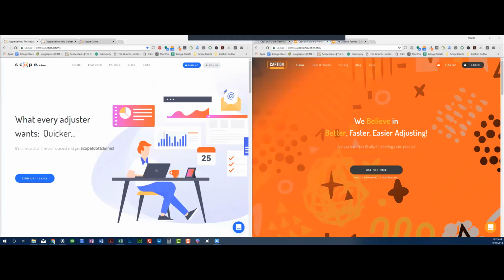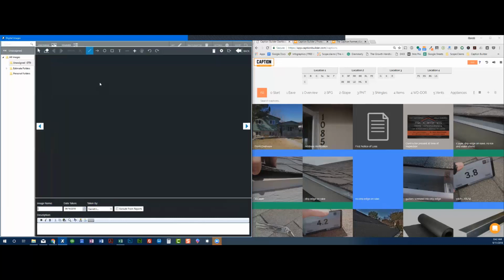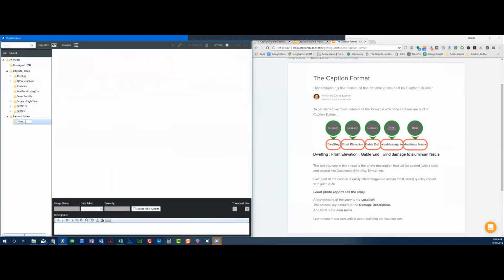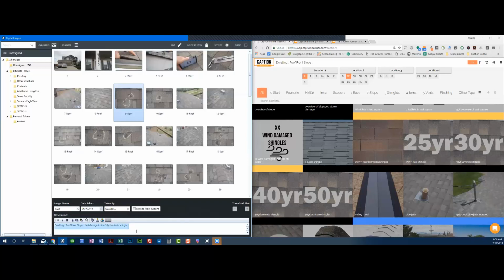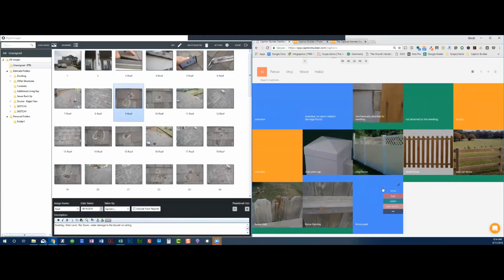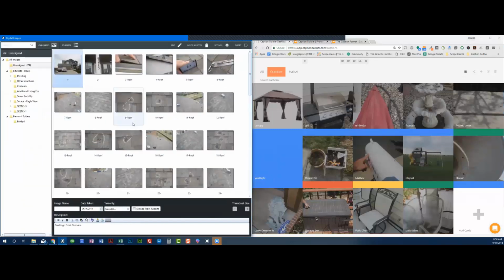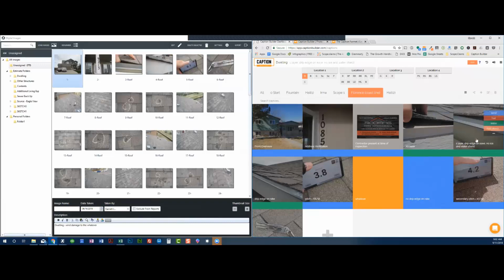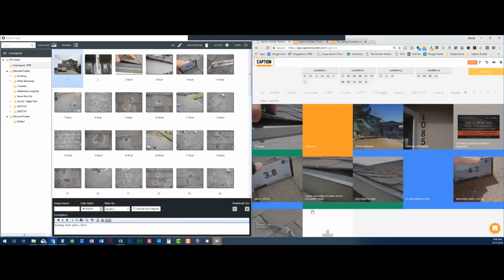Xactimate Photo Labeling for Adjusters - Webinar with AvidCAT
The fastest and easiest photo labeling tool for the insurance adjuster!